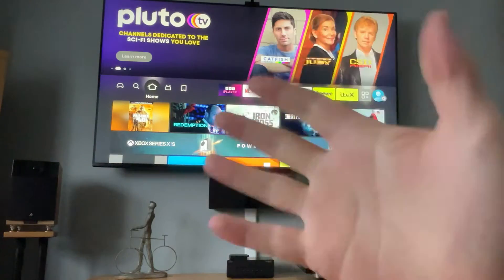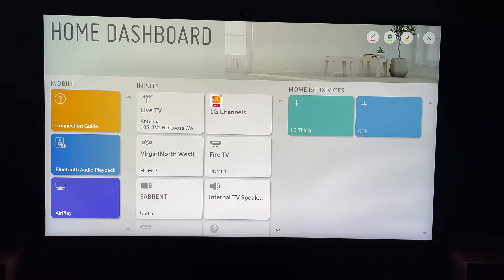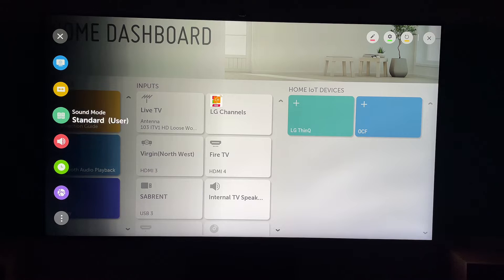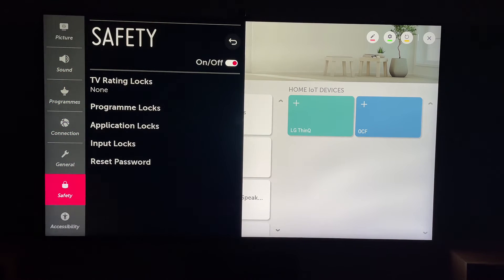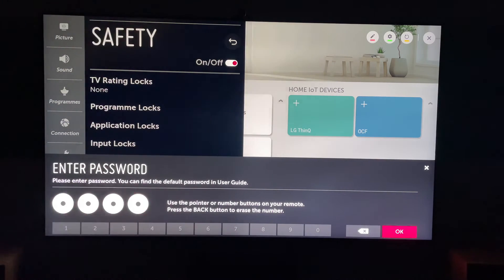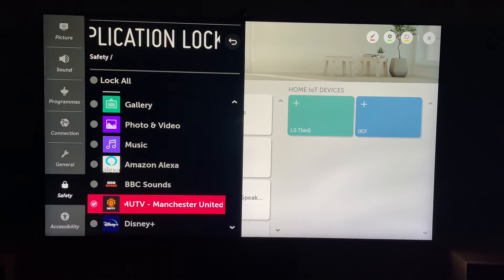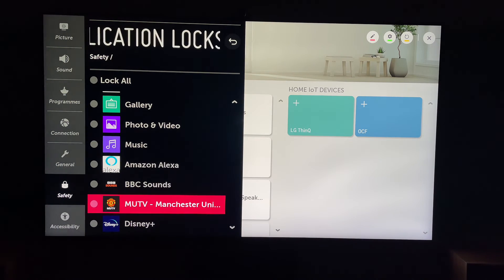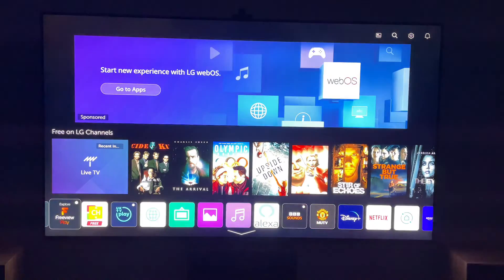LG Smart TV: How To Disable App Lock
In todays video we are going to learn How To Disable App Lock On LG Smart TV.